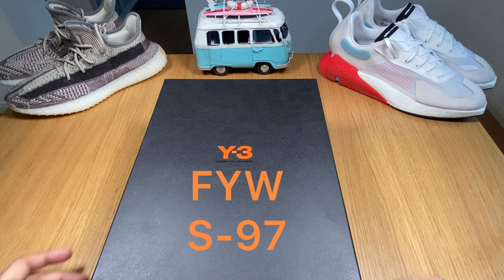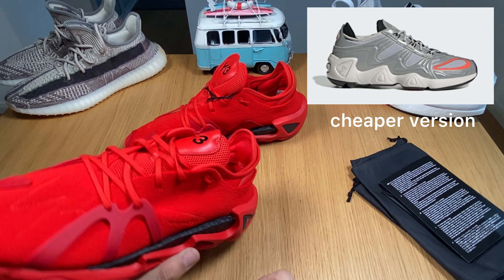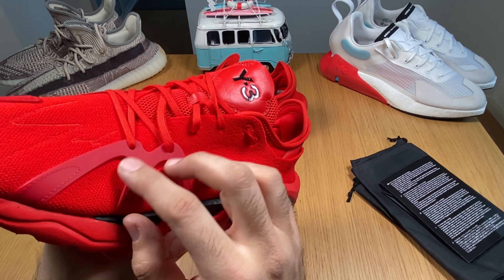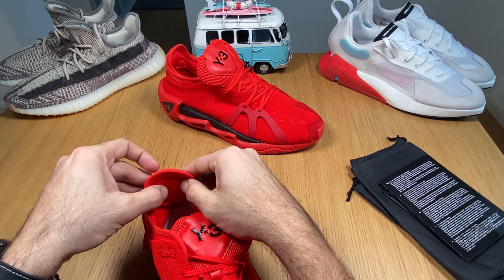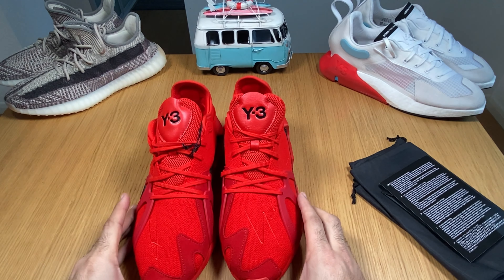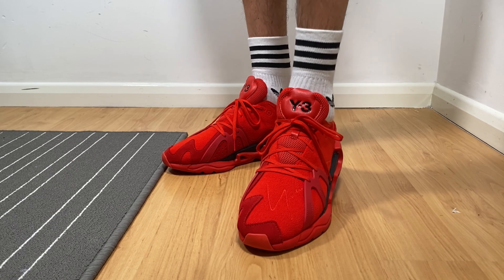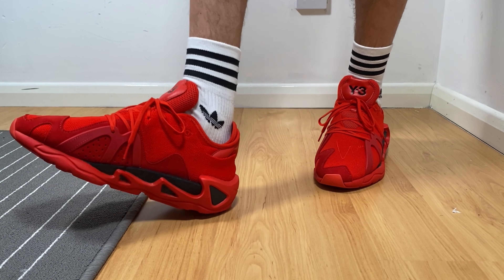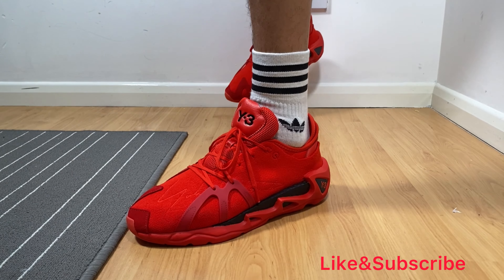Y-3 FYW S-97 (YOHJI Yamamoto& ADidas)unboxing & on feet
- The name is ridicoulous,right?...but the shoe...?it’s amazing,so follow this video to see how it’s made and how it feels and if you should buy it

Musician : Dj Major
Song : Reichstag